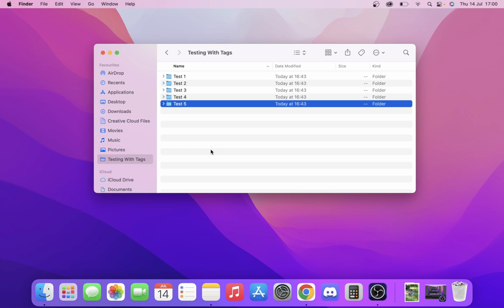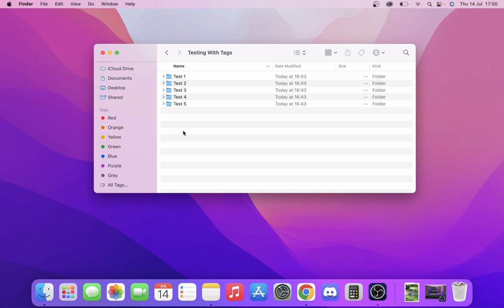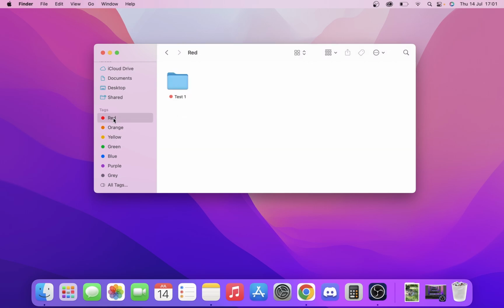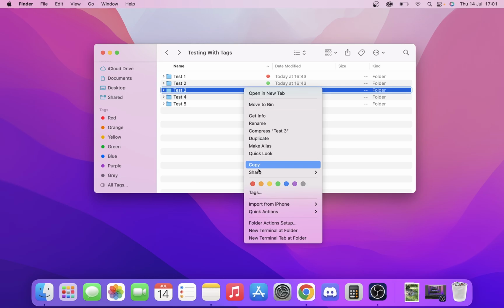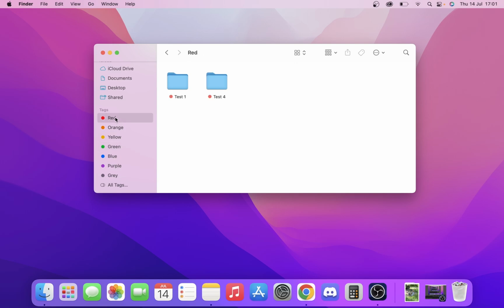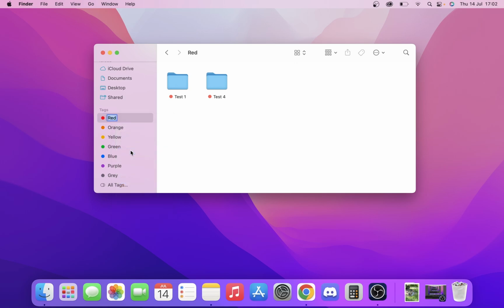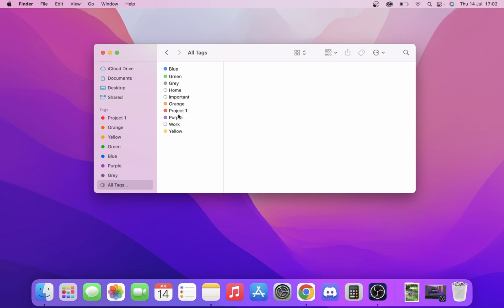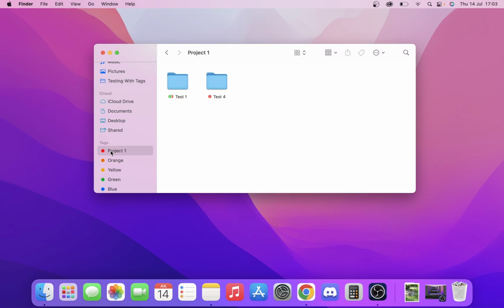HOW TO USE SIDEBAR TAGS FOR STAYING ORGANISED - macOS Tips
This video will help you keep your documents and projects organized on macOS. This video is very useful if you need to keep a lot of files organized or see all of one category of work at once.